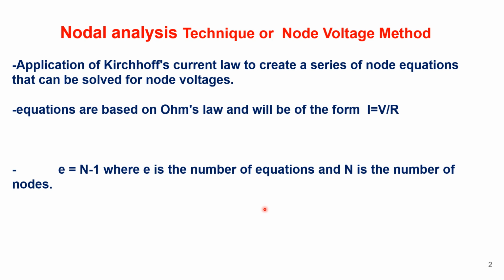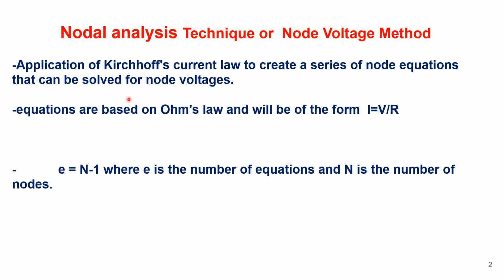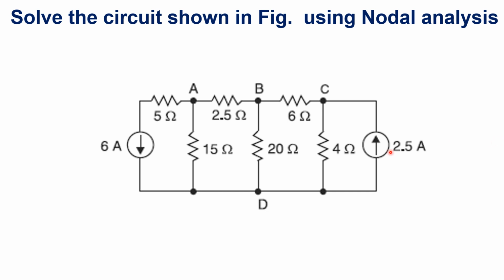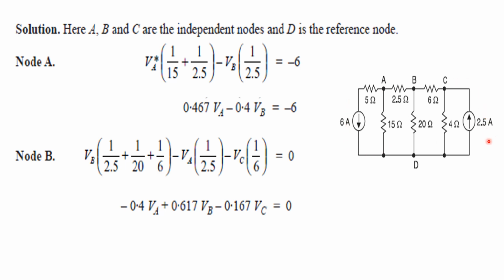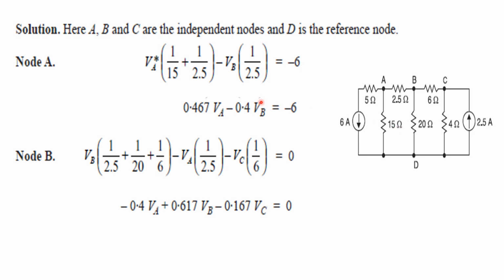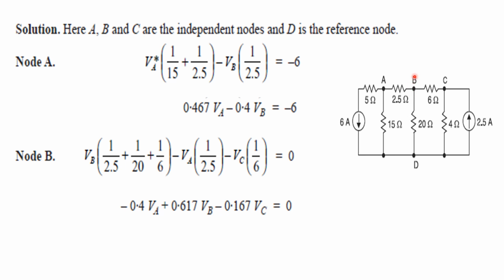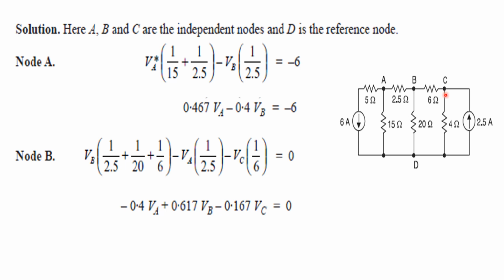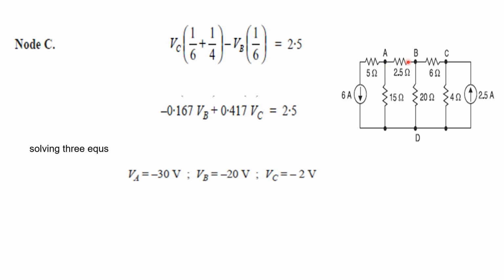Nodal Analysis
Nodal analysis relies on the application of Kirchhoff's current law to create a series of node equations that can be solved for node voltage